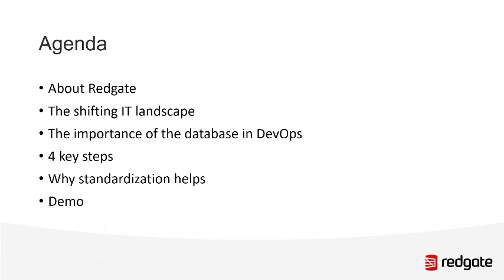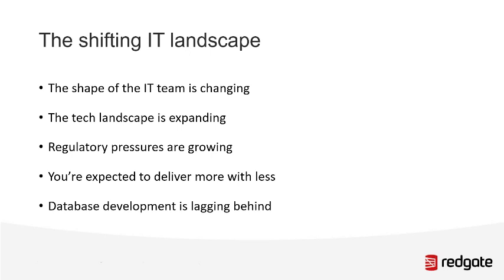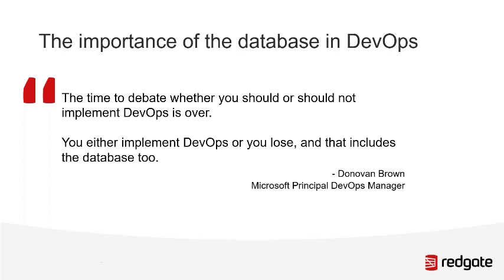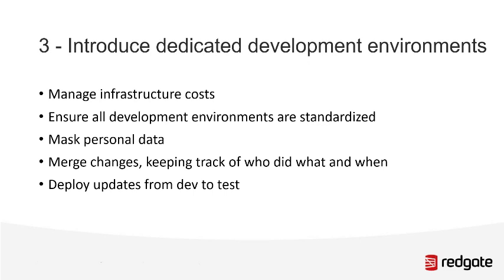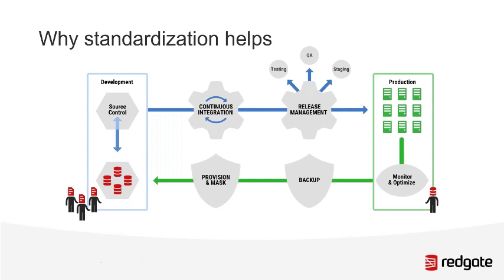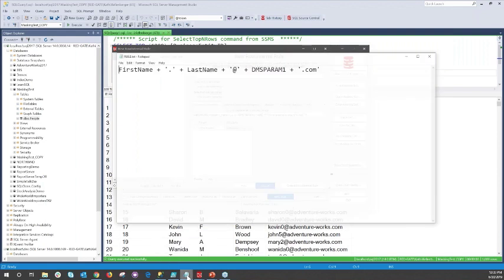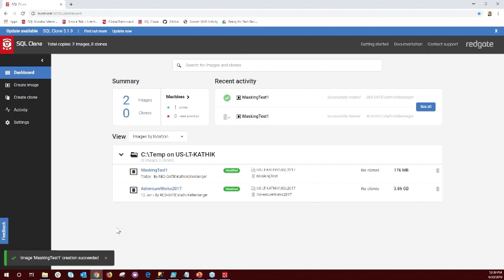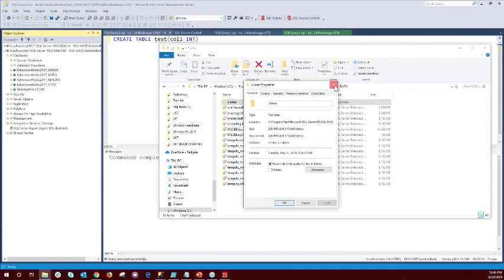4 Steps to Standardized Database Development for DevOps Success | DZone.com Webinar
With IT teams under increasing pressure to deliver software more quickly, it’s challenging to ensure consistency and quality, and reduce the risk of downtime or data breaches. Challenges that are made particularly complex when it comes to the database, which is still perceived as a bottleneck in the development process.

Discover four key steps to achieving standardized database development – a solid foundation for DevOps – and removing that database bottleneck to organizational success.

Enable your teams to deliver consistent code faster, detect issues sooner, free up time to innovate and focus on more valuable work, and ultimately empower your IT organization to deliver more value to the business, whilst keeping data safe.

Host: Kathi Kellenberger, Red Gate